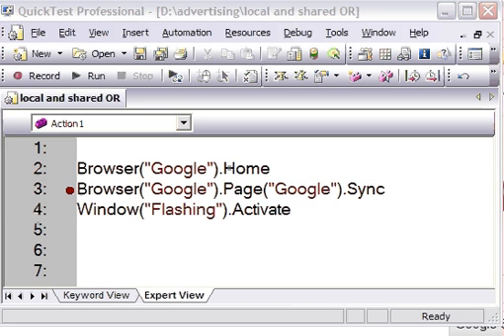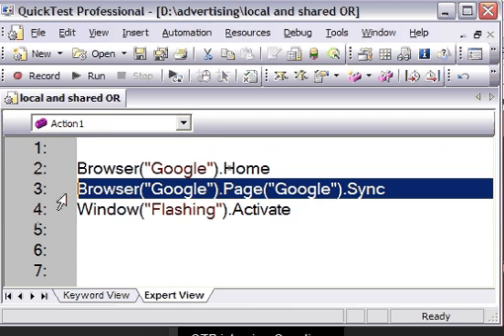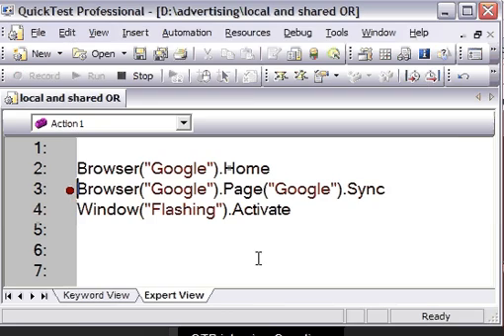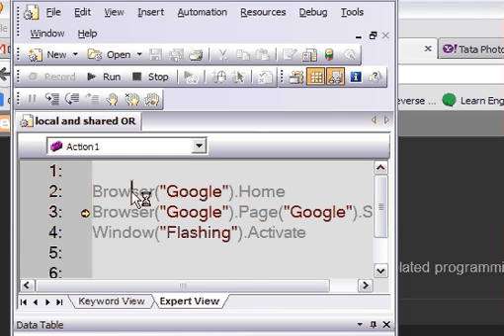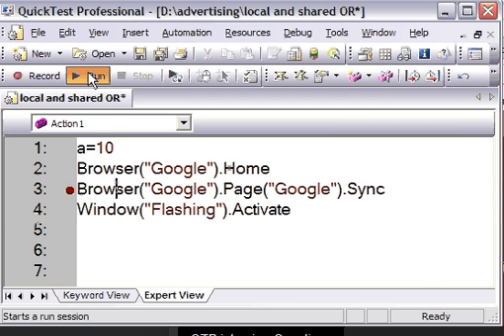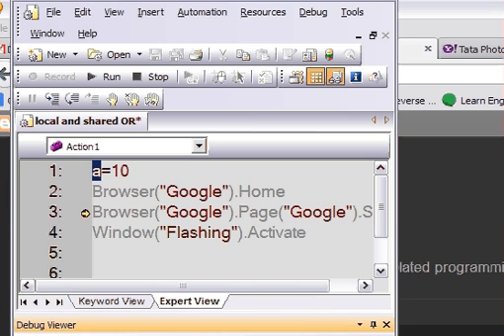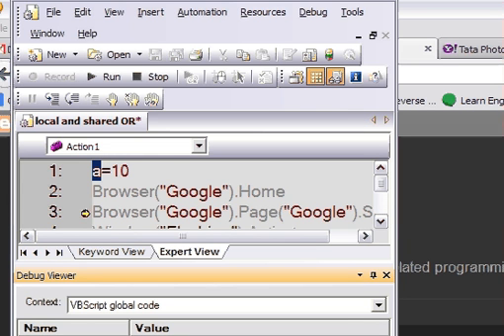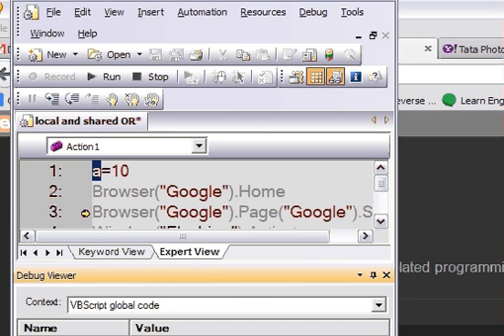How to debug QTP scripts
This video shows how to add breakpoints in qtp and debug the scripts.
If you like QTP training video, please thumbs up it.